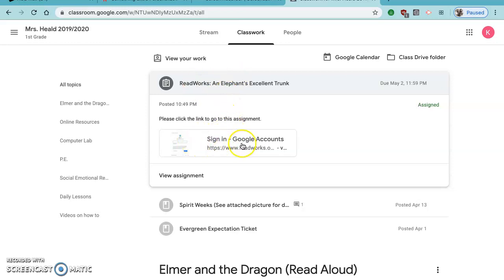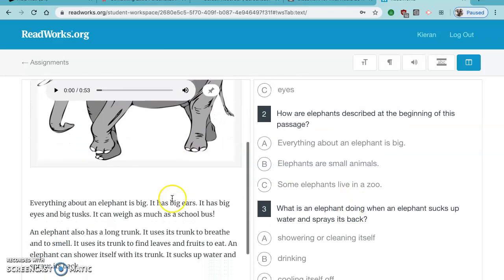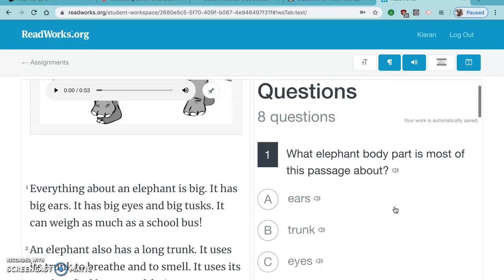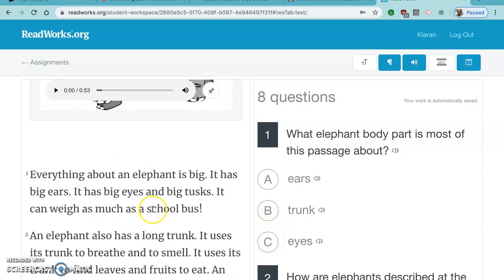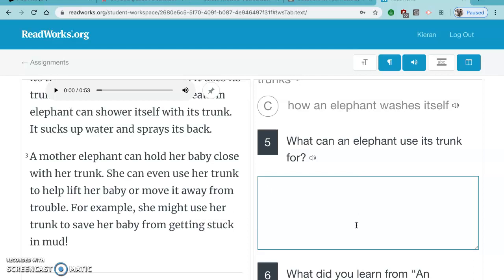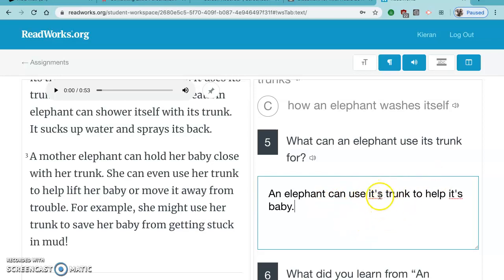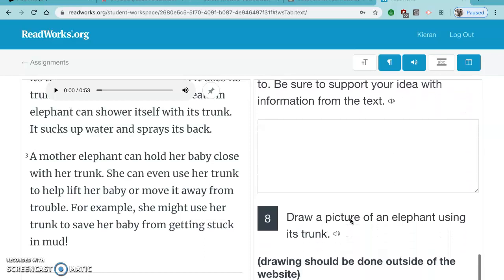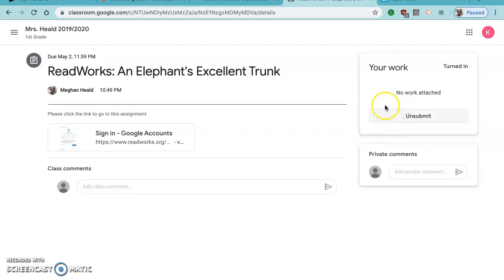How To Use Readworks